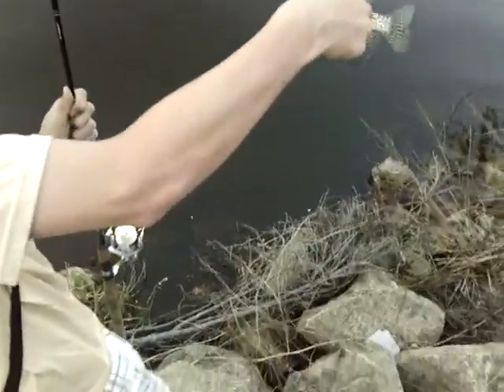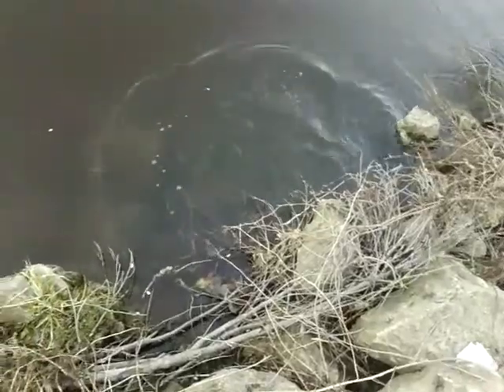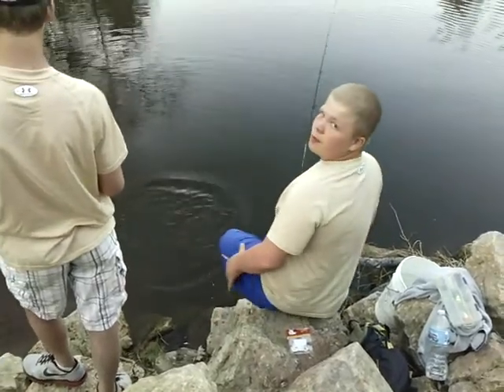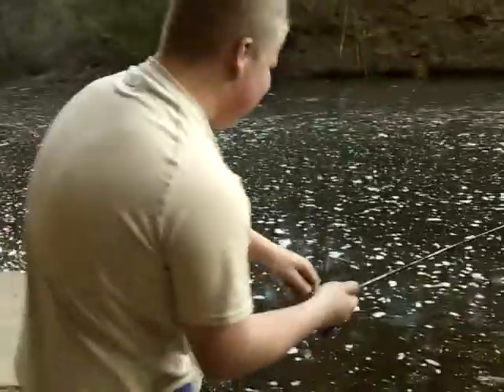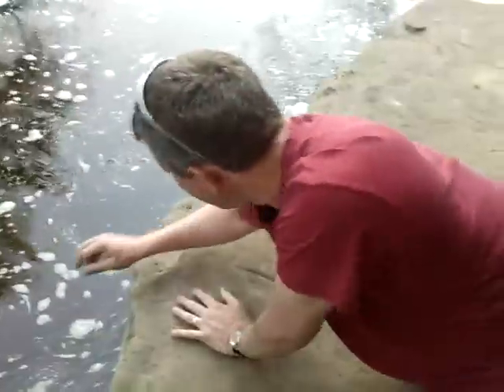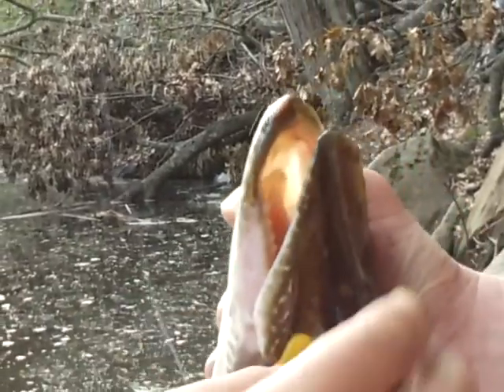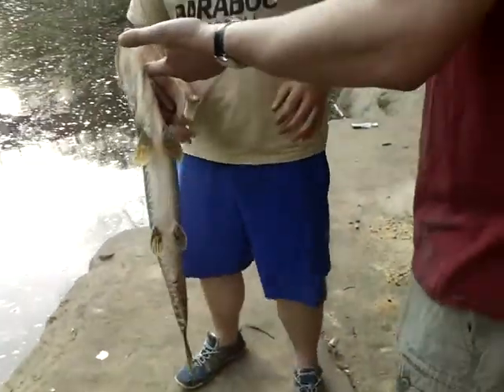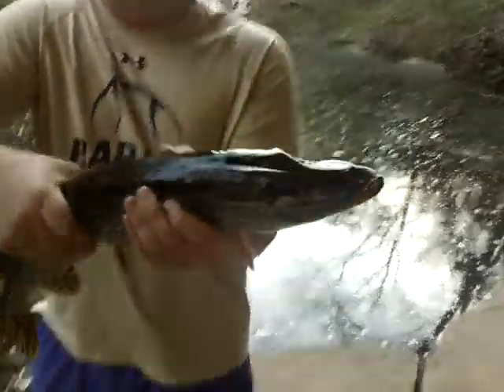Spring Crappies and Pike 2013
Tyler and I went out and caught around 80 fish that day. With a nice pike that Tyler caught on 6 pound line.